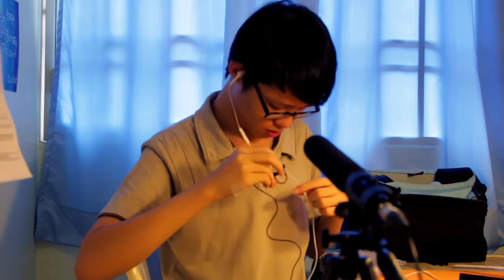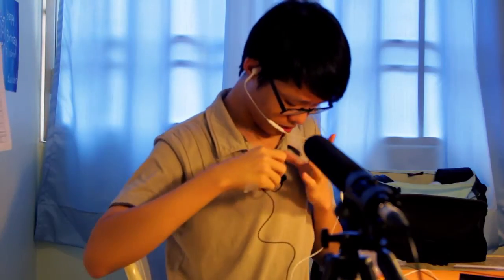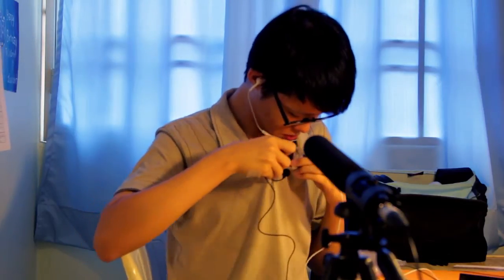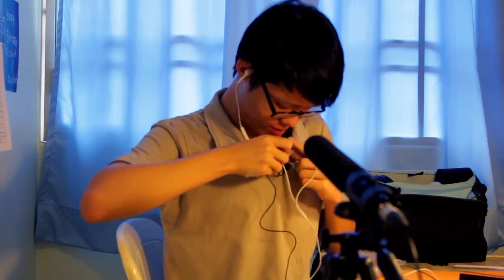Azden SGM-1X vs ATR-3350 vs Zoom H1 vs 650D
Comparing the audio quality of the Azden SGM-1X to the Audio Technica ATR-3350 to the Zoom H1 built-in mic to the EOS 650D built-in mic.